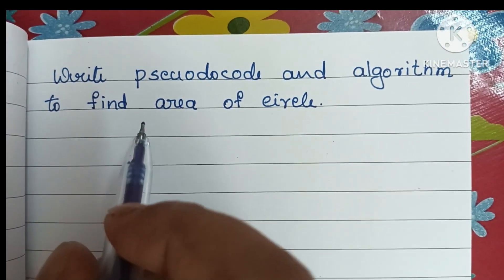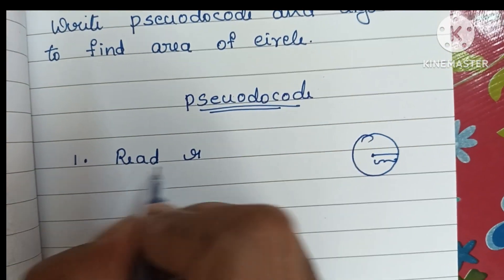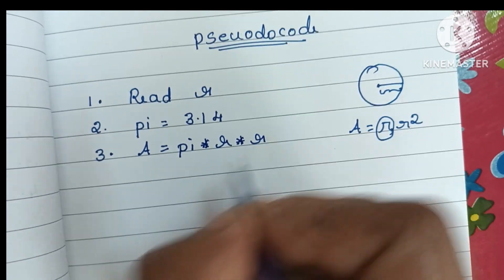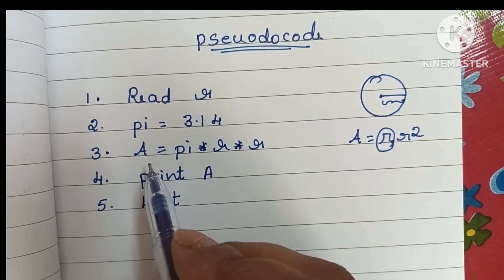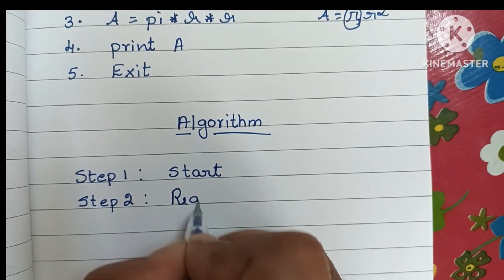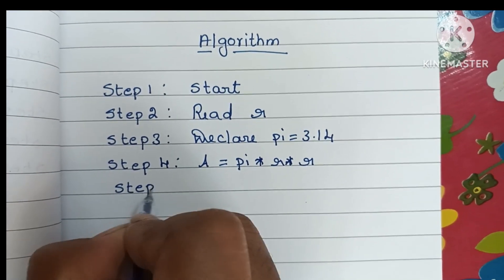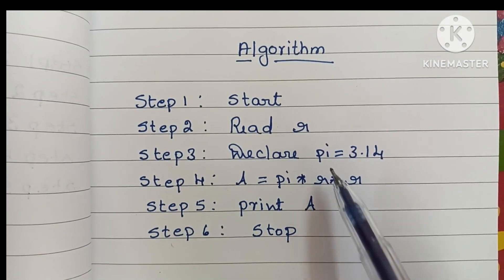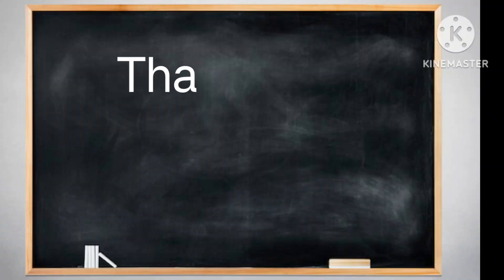Pseudocode and algorithm to find area of circle// Pseudocode // Algorithm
Pseudocode and algorithm to find area of circle.

Pseudocode to find area of circle.

Algorithm to find Area of circle

Pseudocode

Algorithm